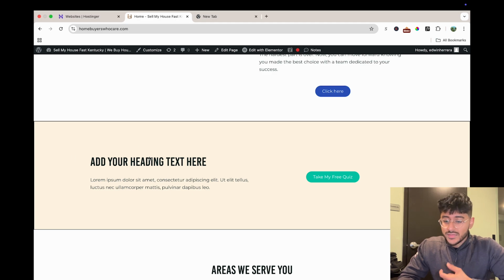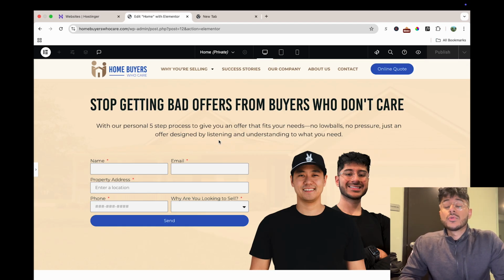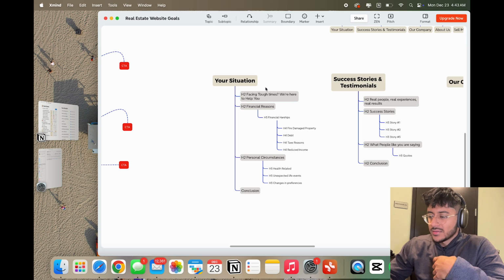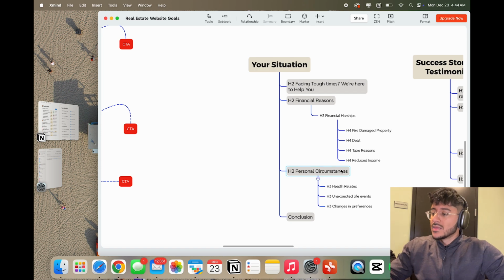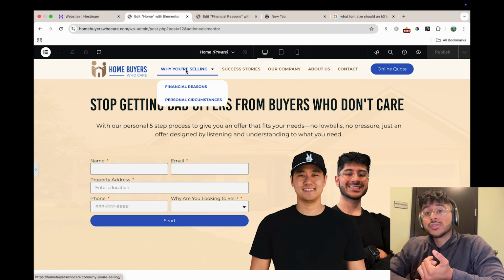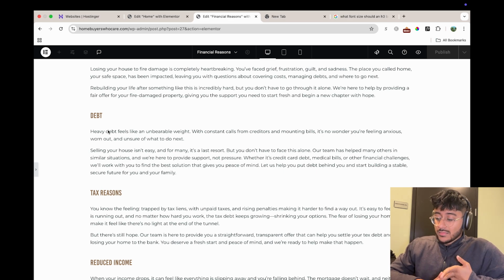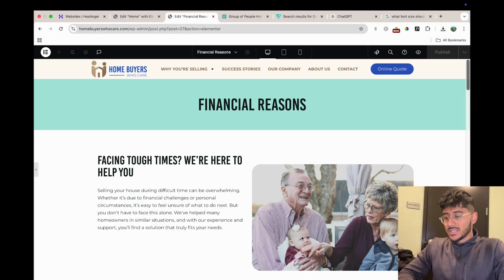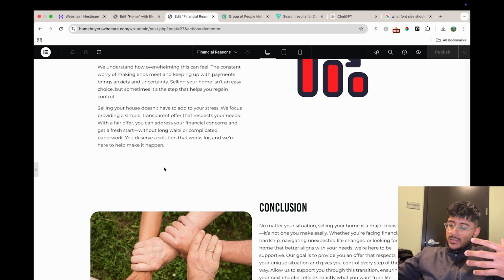I Made A Website Page That Creates Trust In Me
In this video I go over one of the pages I made names "financial reasons." I made this web page to create instant trust and empathy with the sellers that would come across my page